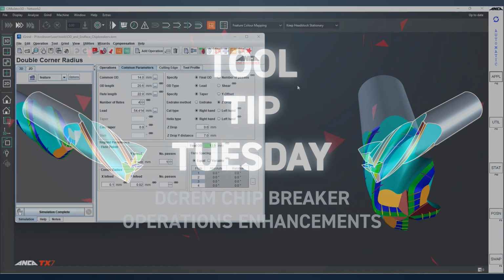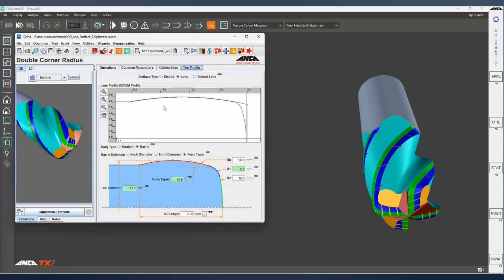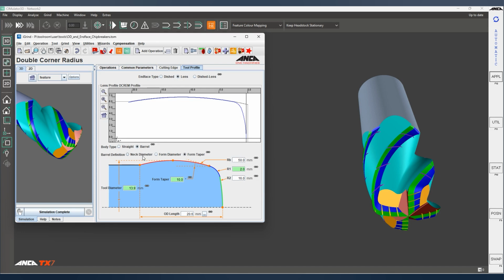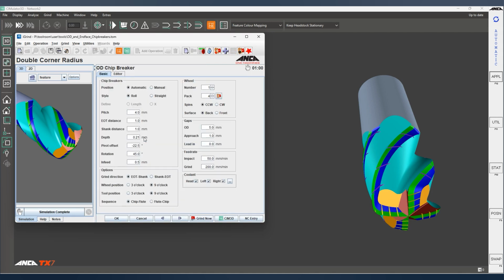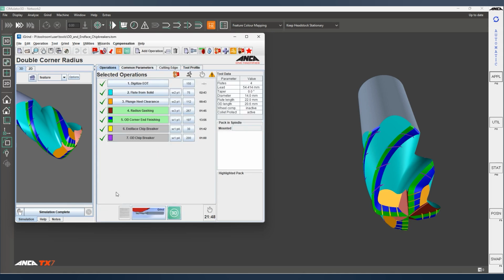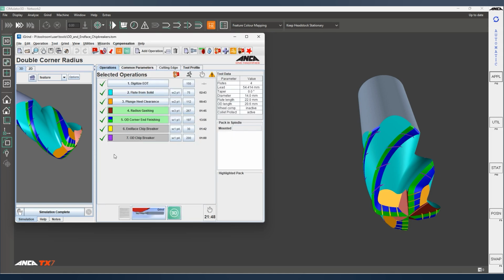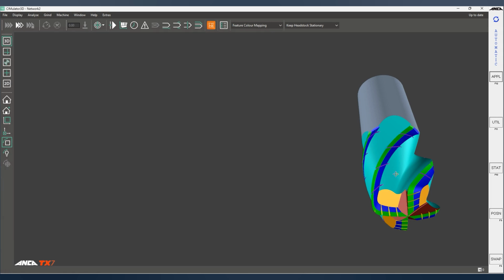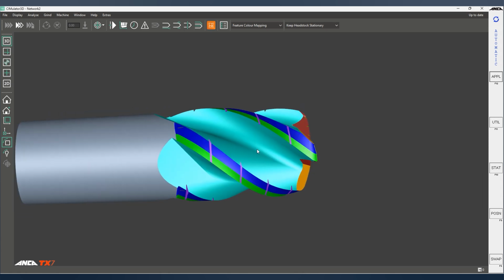Tool Tip Tuesday 281 - DCREM Chip Breaker Operations Enhancements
In today's ANCAToolTipTuesday we take a look at chip breaker operations in the recent DCREM enhancements.